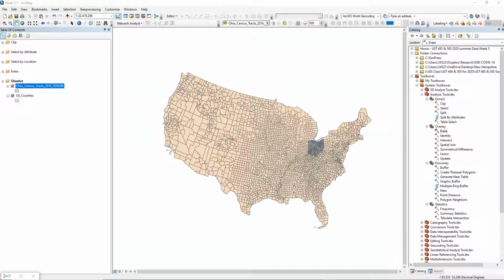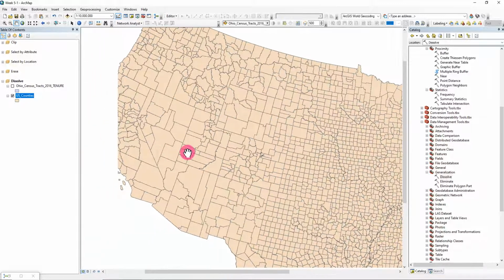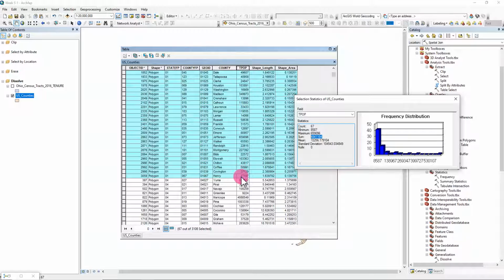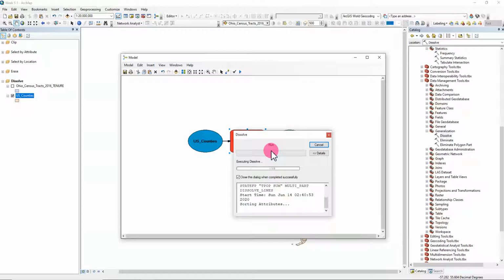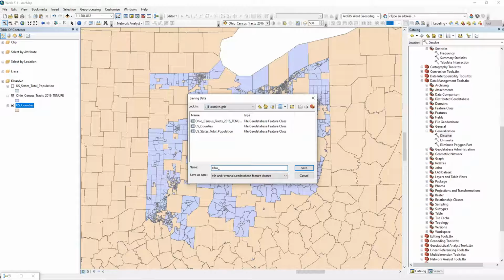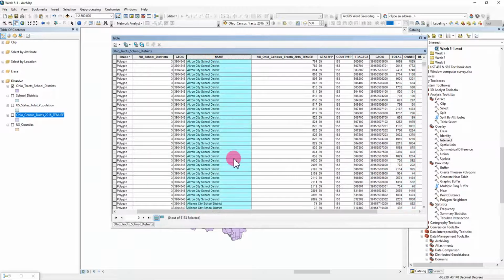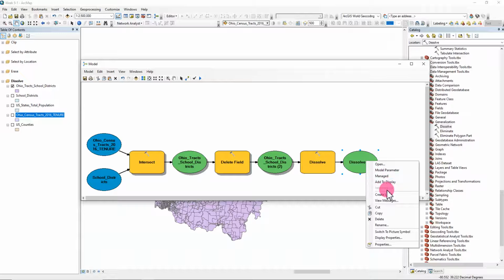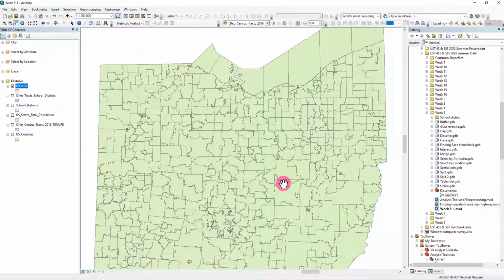Week 5 5 Dissolve